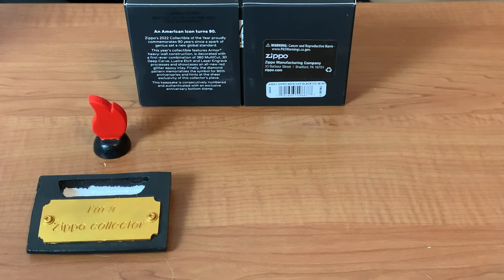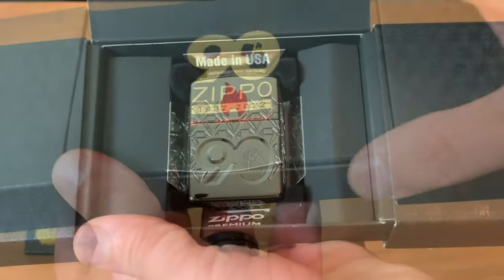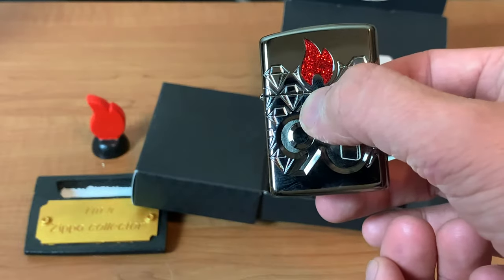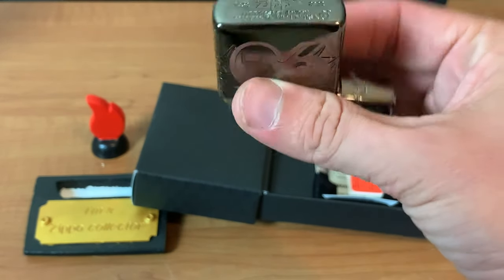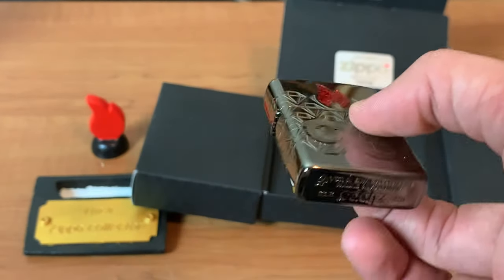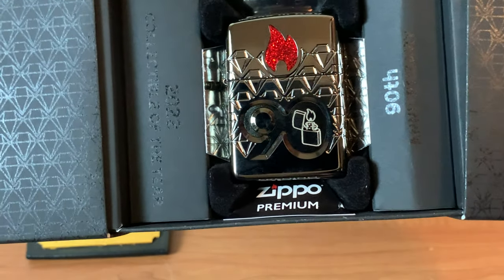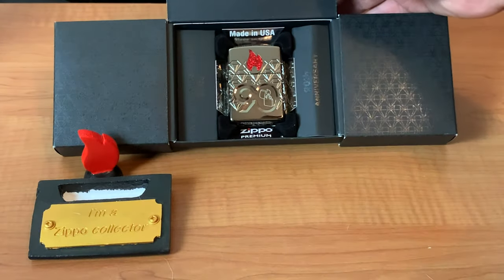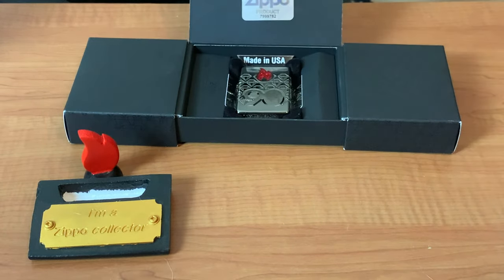Zippo Lighter Review: 2022 Collectible of the Year 90th Anniversary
Hey Everyone,